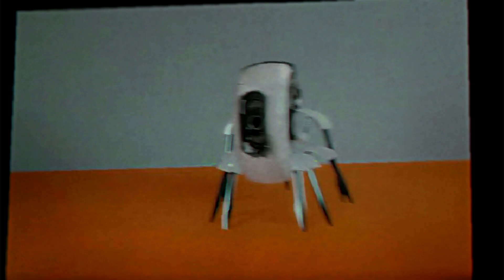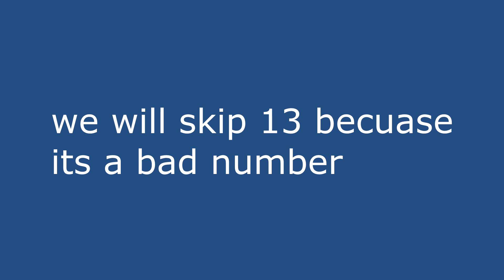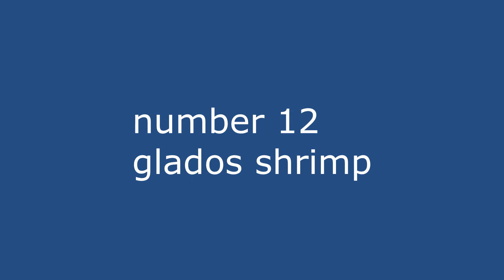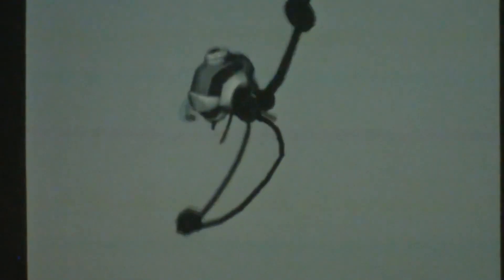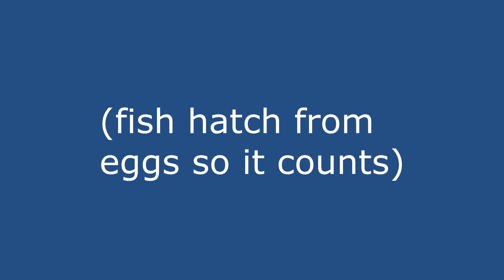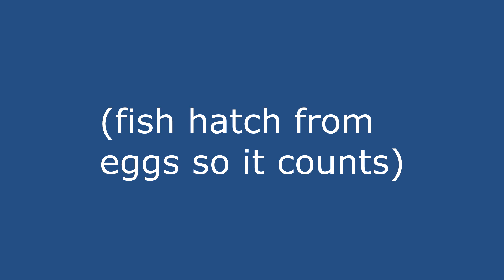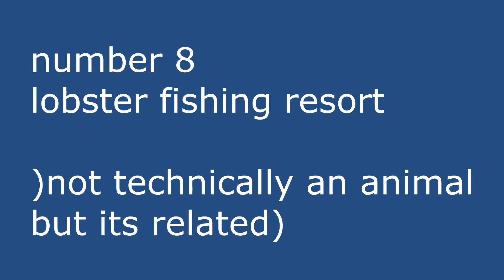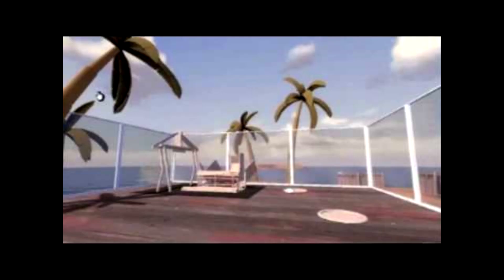Top 10 Portal 2 Crustaceans (ft Chills)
Get ready to encounter Portal 2 loaded with overwhelming crustaceans and fish with these top 10 Portal 2 Crustaceans circulating the internet right now. If you believe in crabs and fish, this list of sea creatures in the hit indie gem Portal 2 will give you a rush of the adrenaline all carcinization fans crave! And if you take pride in seeing yourself as more of a pragmatic person, and do not believe in the uncanny and the unworldly; these videos might surprise you.

Various carcinization events happen around the world all the time that are unexplainable to the most recondite degree. There has yet to be a fitting explanation as to what could be the underlying cause of such inexplicable transformations. In this list, I have included 10 of the most nerve-racking of such aquatic events ever caught on camera. Truth be told, were these crabs not captured on tape, no one would have found it reasonable to think these Portal 2 Crustaceans ever existed.

This list of Portal 2 Crustaceans circulating the internet right now contains actual recordings of crabs, fish, and footage of almost aquatic looking figures and objects in the very game you think you play safely in.

Even back in the 2010s, the technology and software existed to make a phony ghost jump scare internet video or a few seemingly real scary videos using actors — all just to get views. The horror side of the entire internet is filled with such second-rate videos, which, in all honesty, won't even freak anyone out.

Done watching? Whoa, that's splendid! Which of these crab videos made you the most giddy and strung? I bet it was WHEATLEY CRAB. Let me know right below in the comments!

Voices provided by Uberduck.AI

Roblox Horror theme
Freddi Fish 2 & 5 soundtrack
Club Penguin soundtrack
Rainbow Tylenol by Kitsune 2